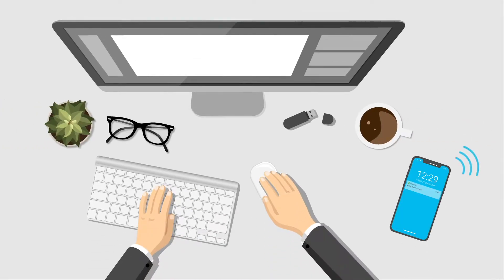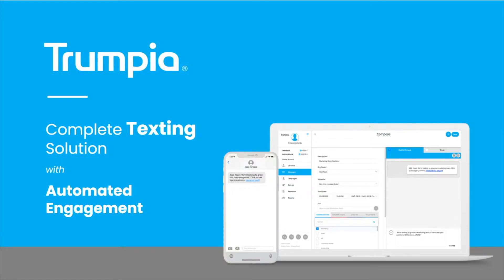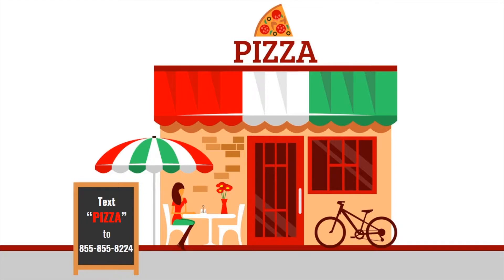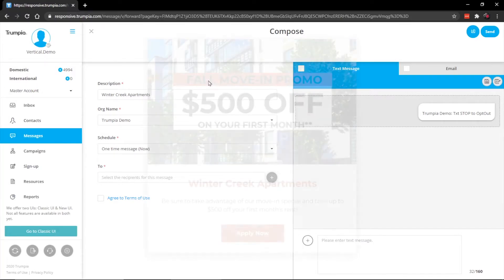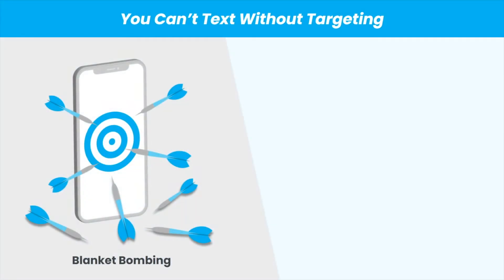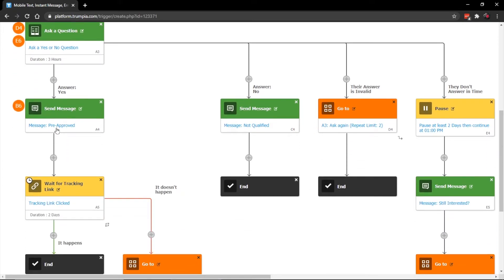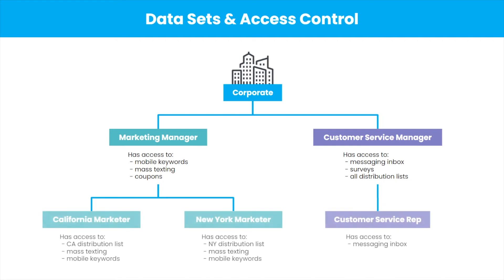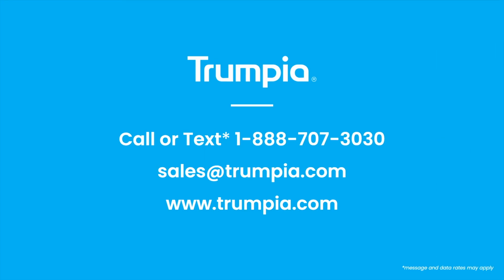Trumpia’s Text (SMS) Marketing Software Overview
But Trumpia’s Text Automation software is so much more than just mass texting. In this 2-part video, we explore how Trumpia offers the most complete and intelligent SMS software available.

Part I
(0:00​): An overview of Trumpia’s capabilities including targeting and automation.

Part II
(1:00​): Software Walkthrough/Demo
(1:07​) About Trumpia
(1:30​) Number Options
(1:51) Import Contacts
(2:00) Mobile Keywords with Data Capture
(2:30) Keywords & Online Sign-up Pages
(2:45​) How to Send a Text Message
(3:40​) How to Send an Email
(4:11​) Targeting with Dynamic Targets
(4:37​) Automated Workflows
(6:05) Data Sets & Access Control
(6:33​) Lifecycle Engagement
(6:56) Service

What is SMS Marketing?

What is SMS Automation?

TRUMPIA
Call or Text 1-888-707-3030